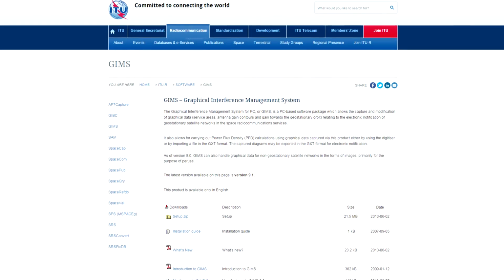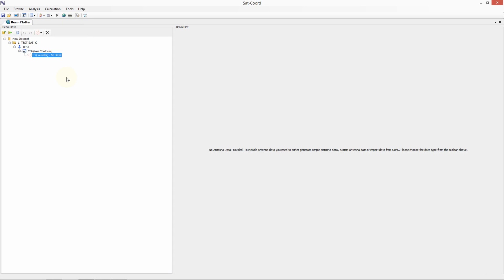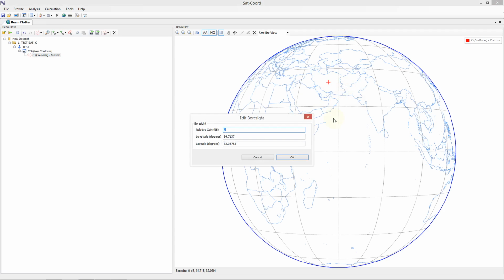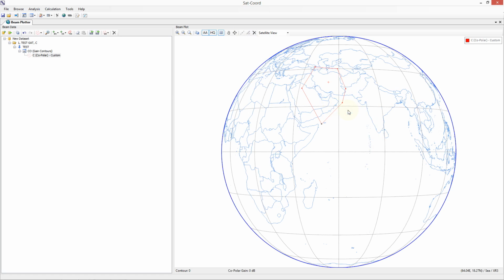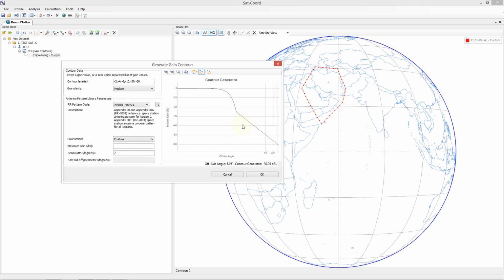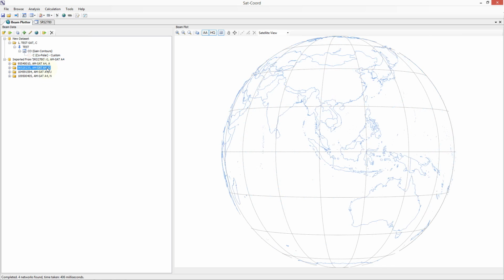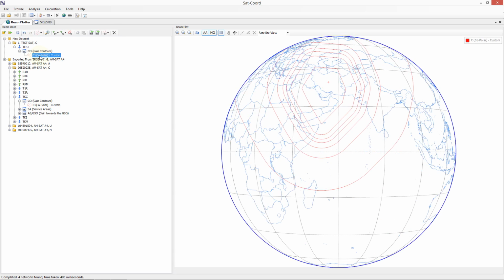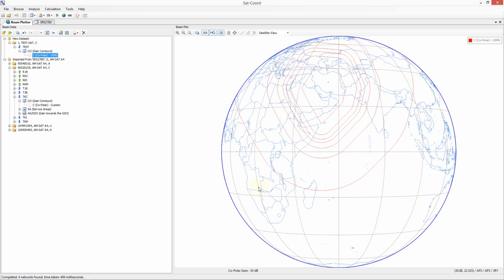Sat-Coord: Beam Gain Contour Editor Tutorial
Beam Gain Contour Editor Tutorial

In this tutorial, I will show you how you can use Sat-Coord to create new custom gain contour diagrams from scratch, how you can use Sat-Coord to generate new contours using the ITU Antenna Pattern Library, how you can edit existing GIMS gain contour diagrams and how you can then export these diagrams into GIMS format files or databases.

Relevant Links